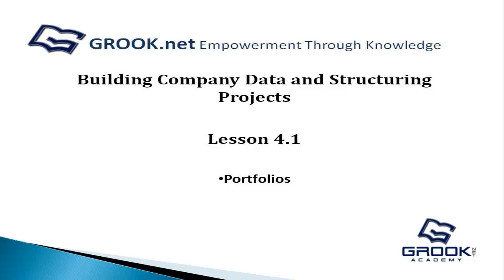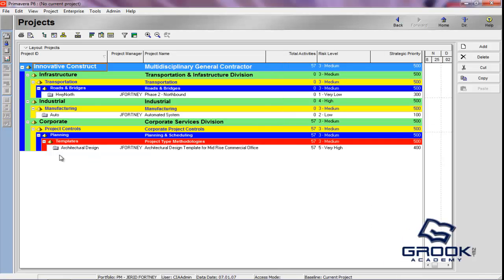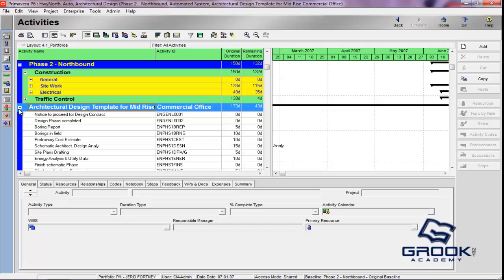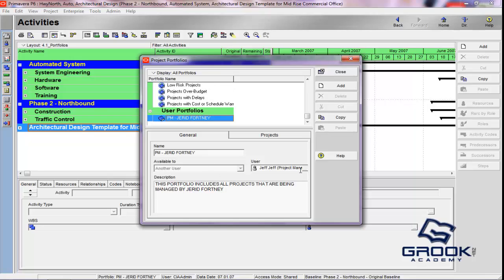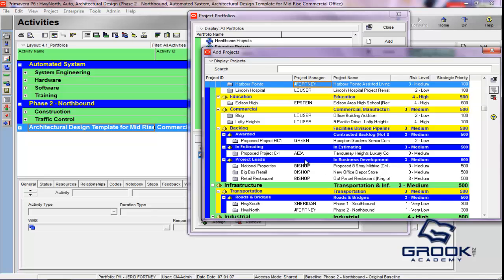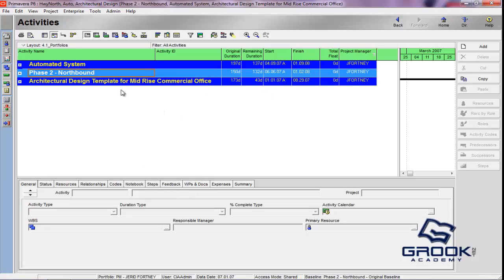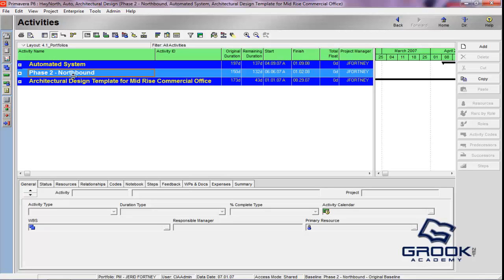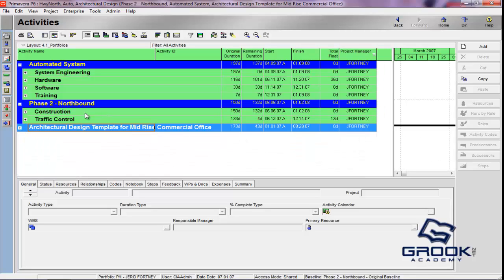Primavera P6 4.1 Building Company Data and structuring projects (Portfolios)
Primavera P6 4.1 Building Company Data and structuring projects (Portfolios) tutorial